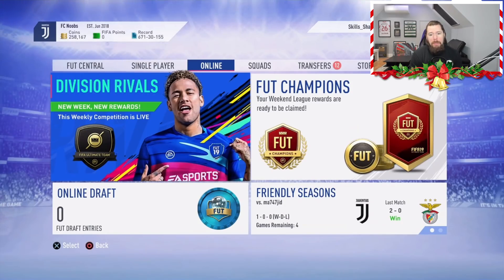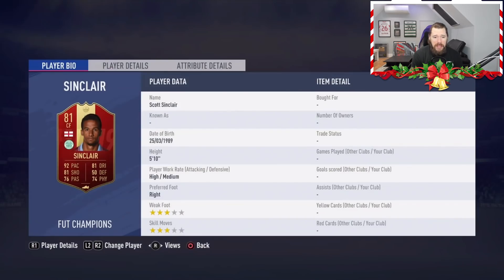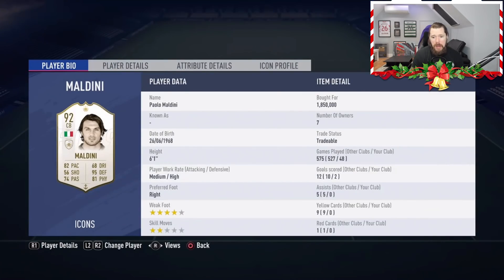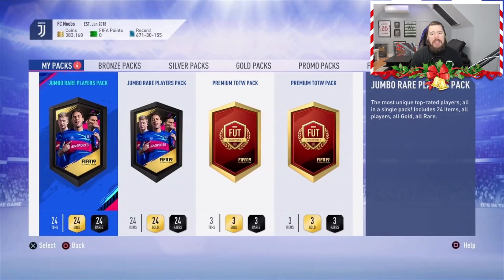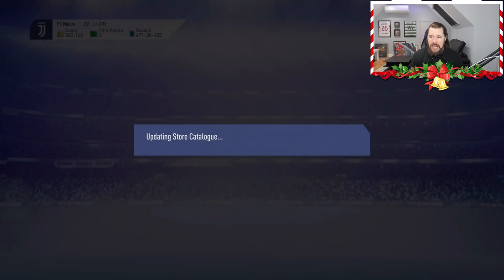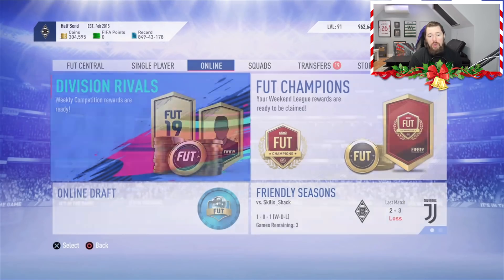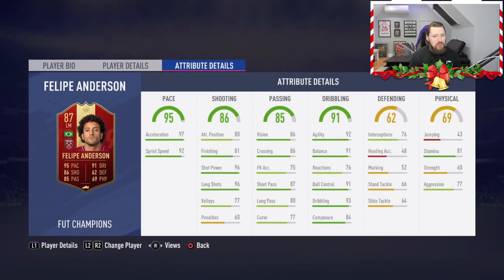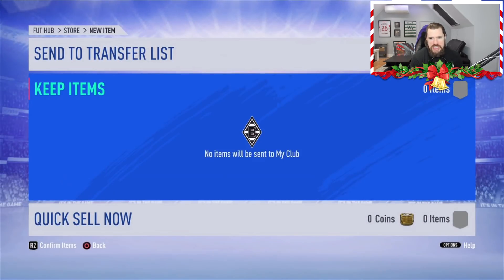AMAZING FUT CHAMPS REWARDS! - FIFA 19 Ultimate Team